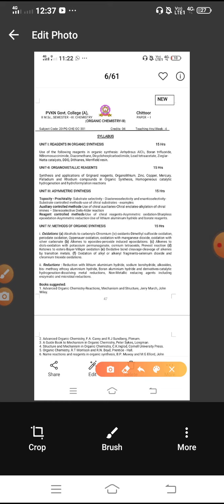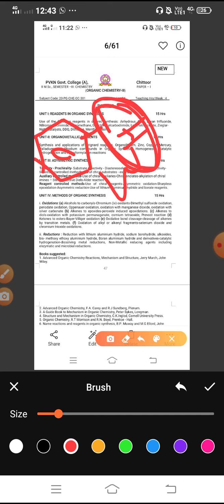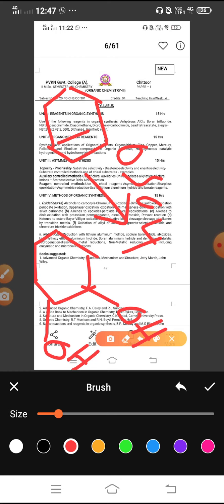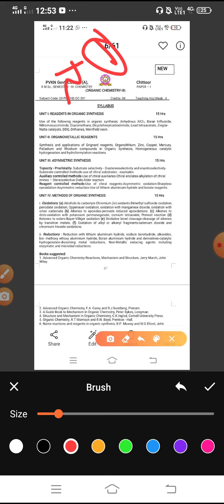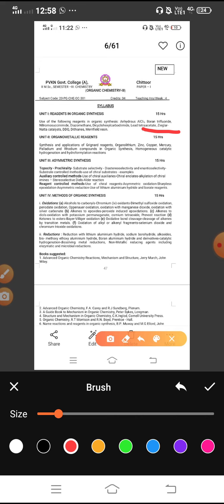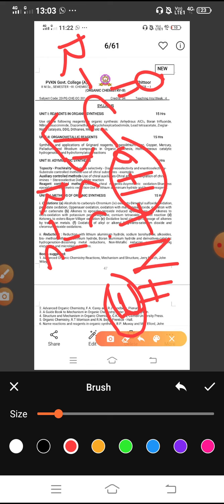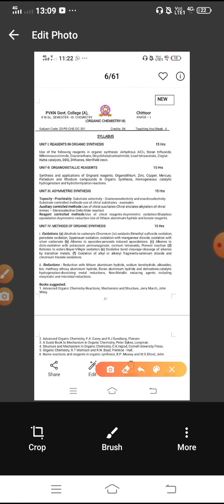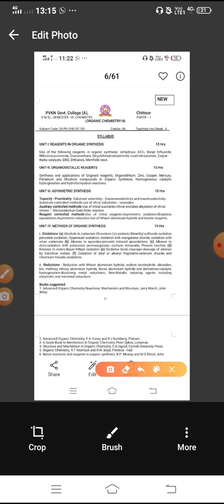Organic synthesis paper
Syllabus explanation of organic synthesis